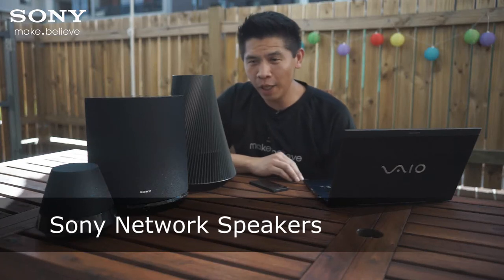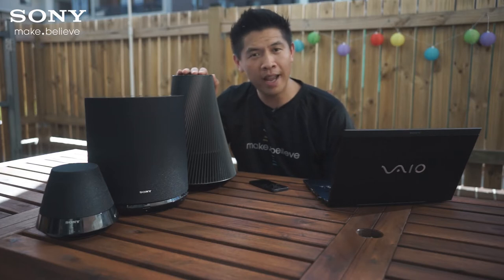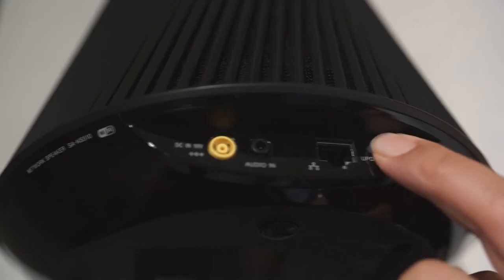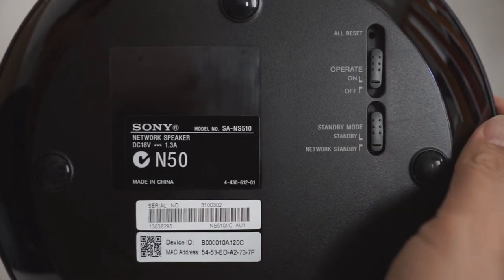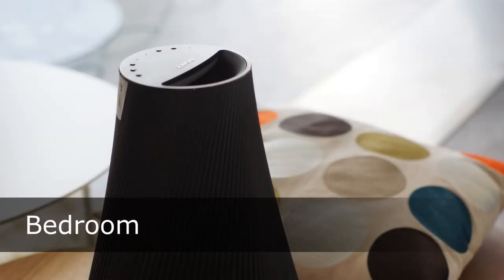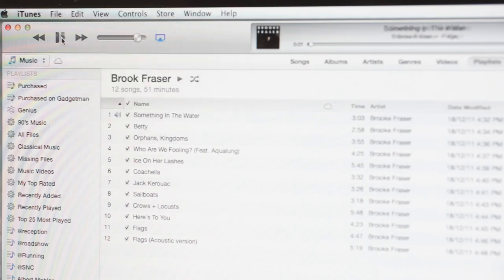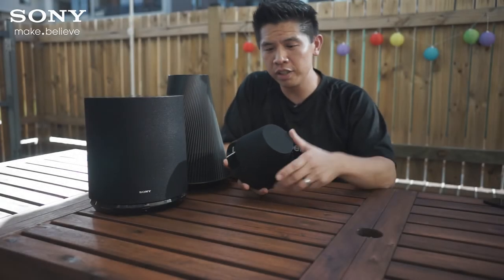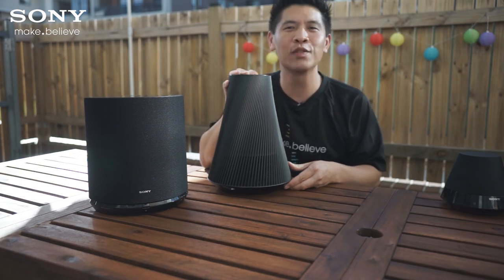How To: Using Sony Network Speakers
Sony network speakers are compatible with Airplay and DLNA standards, making them ideal to stream music from your portable music player or iTunes over a Wi-Fi network.
With 360 degree sound they sound good from every angle and the SA-NS510 provides ultimate freedom with a 5 hour, rechargeable battery.